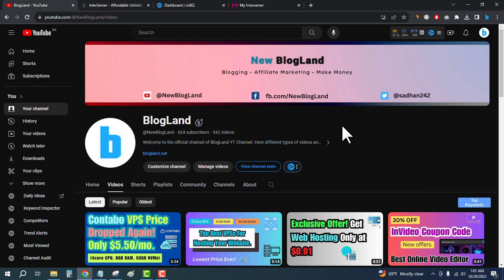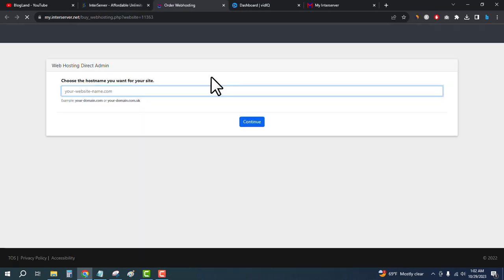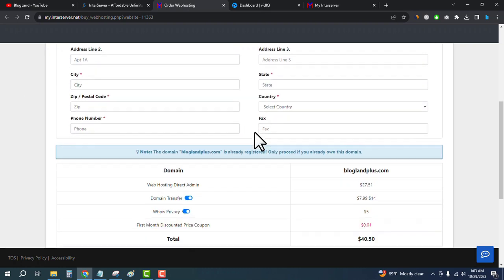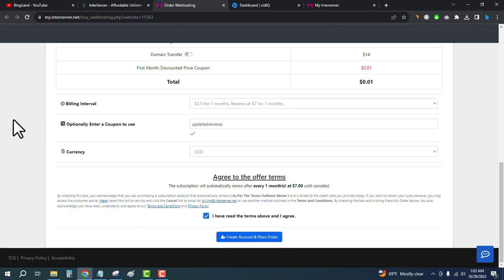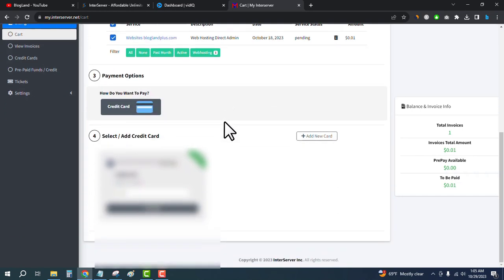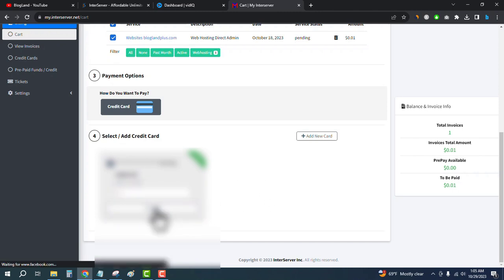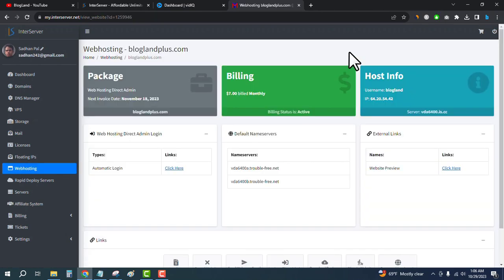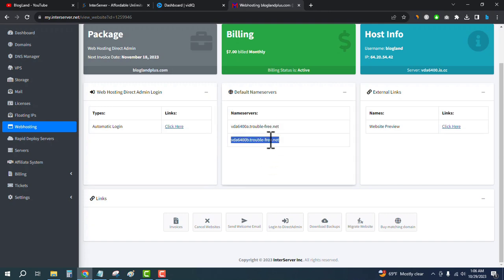How to Buy InterServer Hosting only for $0.01 [Live buying video]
🌟 Discover the Secret to Buying InterServer Hosting for Just $0.01! 🌟
Join us in this live buying video as we unveil the ultimate hosting deal. Learn step-by-step how to score InterServer's premium hosting for only one cent! Don't miss out on this incredible offer – watch now and grab your hosting for a fraction of the cost. 🚀

interserver $1 for 3 months,
how to buy hosting,
interserver 1 for 12 months,
how to buy hostgator hosting,
how to buy hosting and domain,
how to get web hosting in nigeria,
pay in naira for web hosting,
how to buy wordpress hosting from namecheap,
wordpress hosting,
hosting,
vps hosting,
interserver,